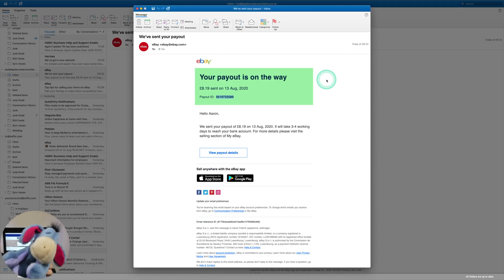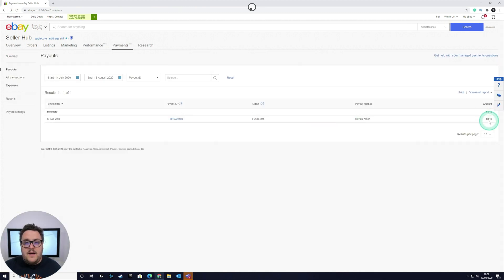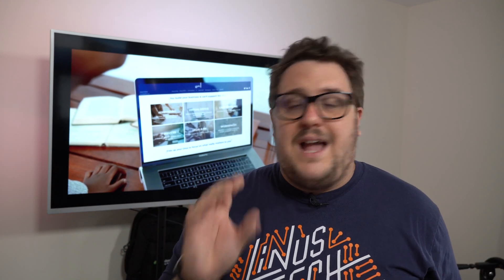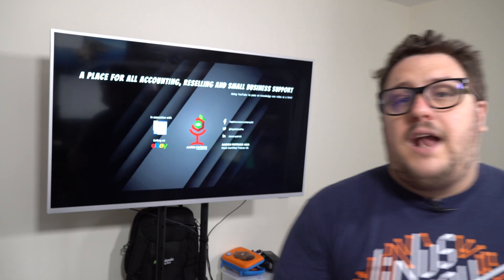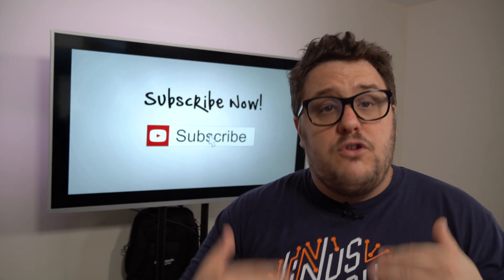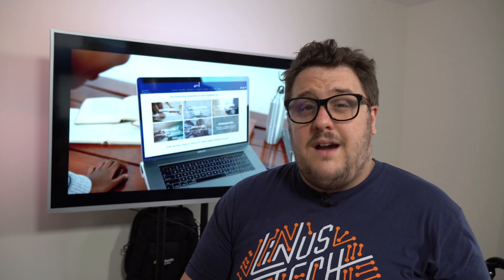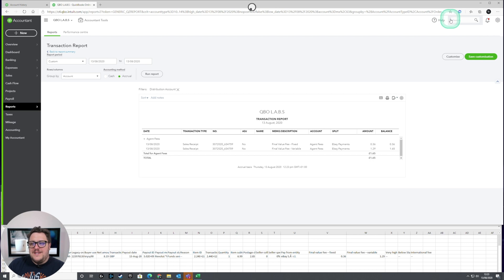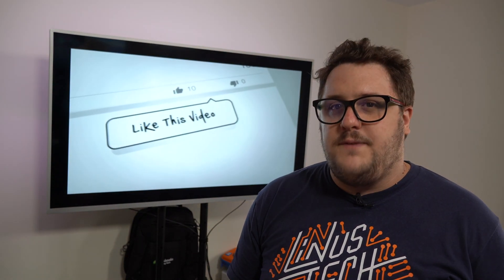Ebay Managed Payments and QuickBooks Online Uk, How to record your sales!